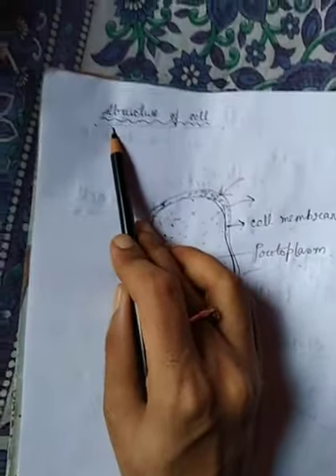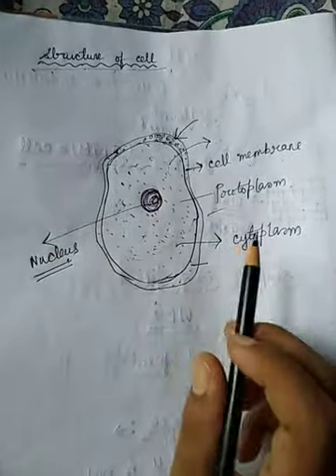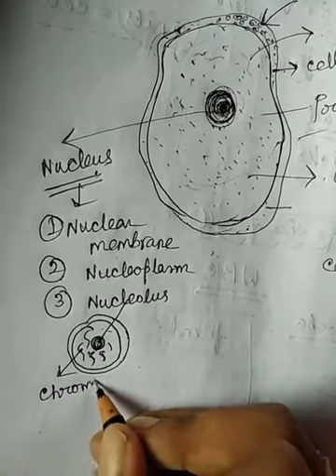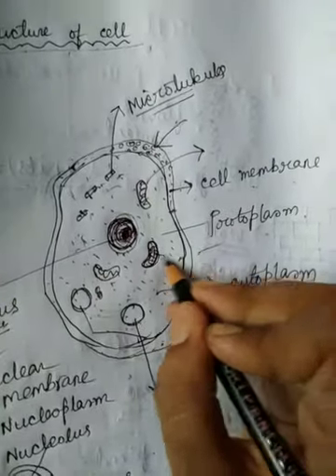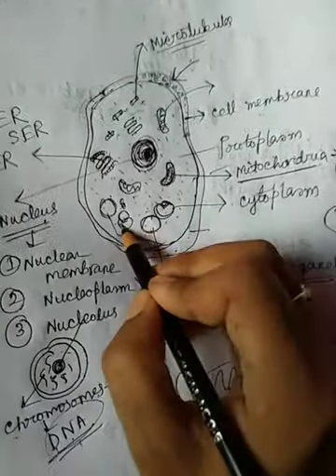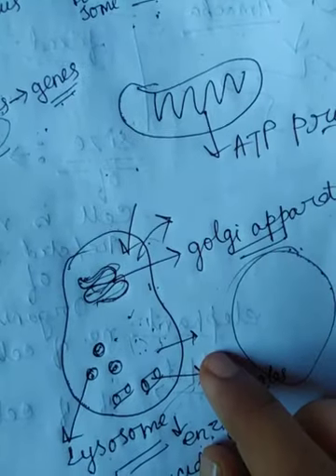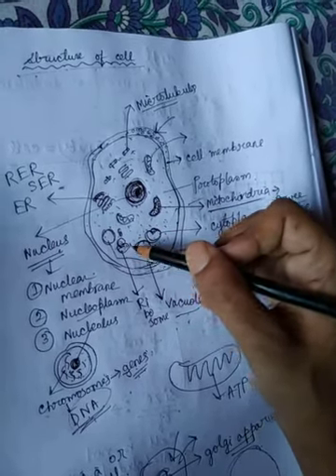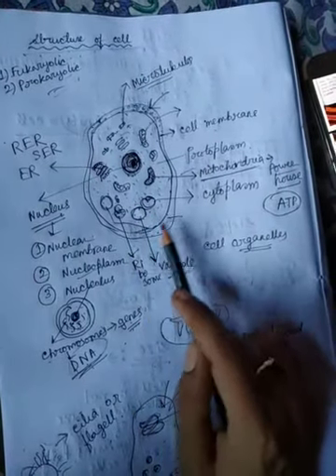Cell biology (class-8)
Basic structure of cell